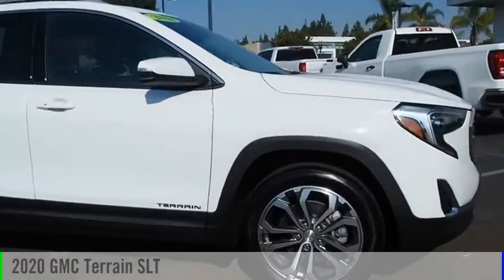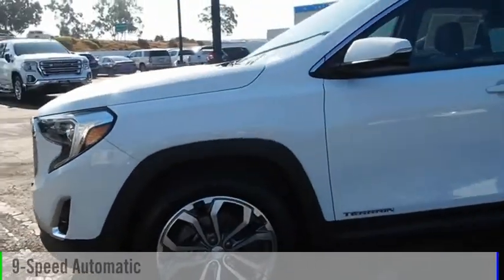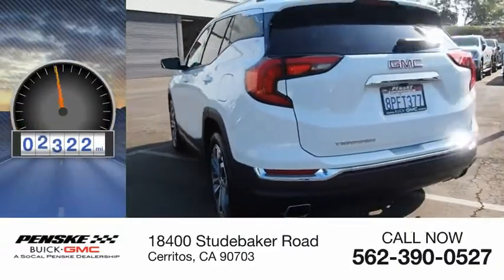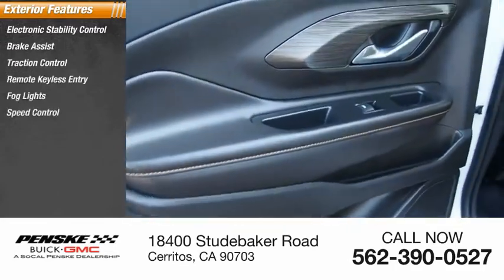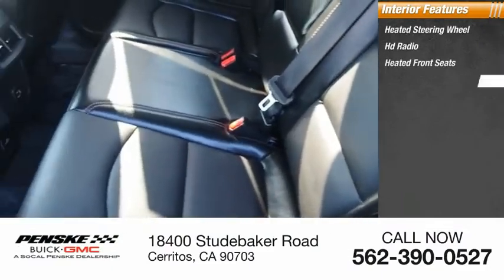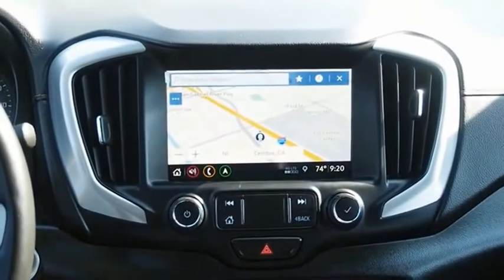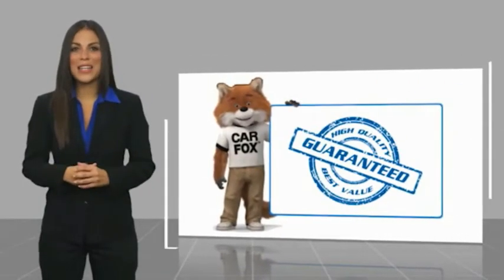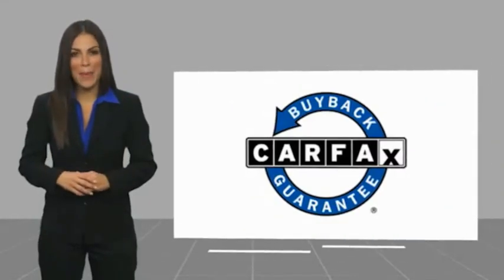2020 GMC Terrain P9830C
2020 GMC Terrain SLT

Clean CARFAX. Summit White 2020 GMC Terrain SLT FWD 9-Speed Automatic 2.0L Turbocharged Type your sentence here. 22/28 City/Highway MPG This vehicle is a Prior Dealer Rental Vehicle. Net Cost/Sale Price includes all Factory Rebates.  Some of our used vehicles may be subject to unrepaired safety recalls. Check for a vehicles unrepaired recalls by VIN at a href= /br/br